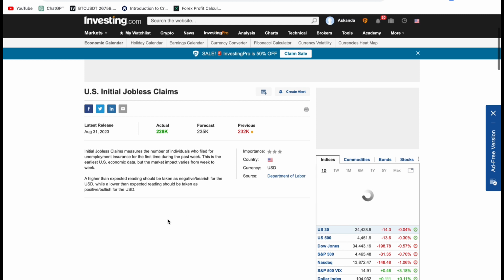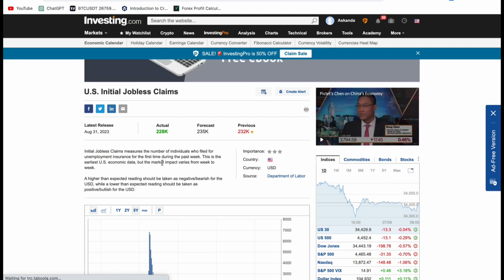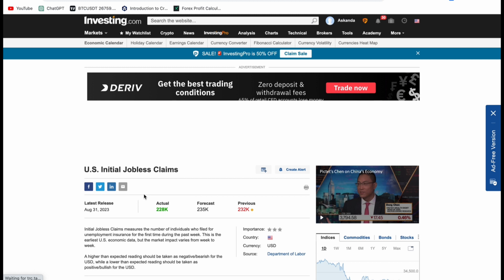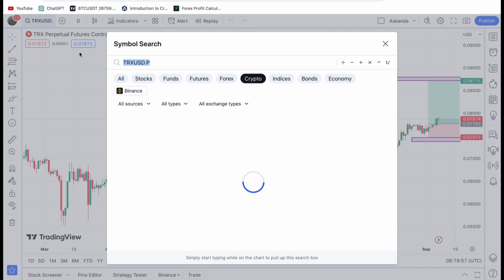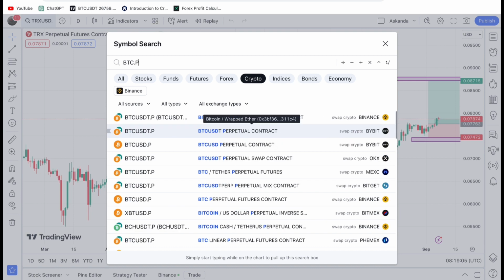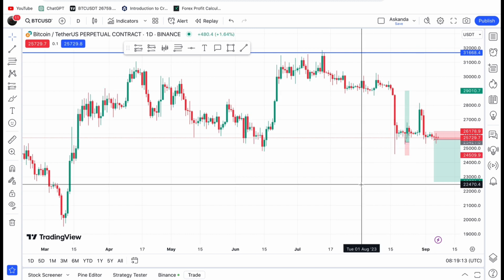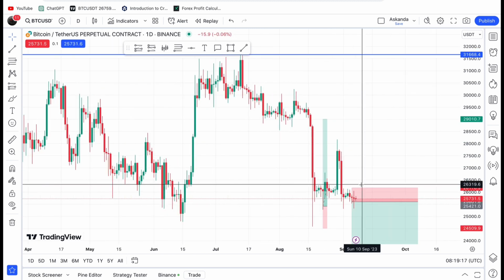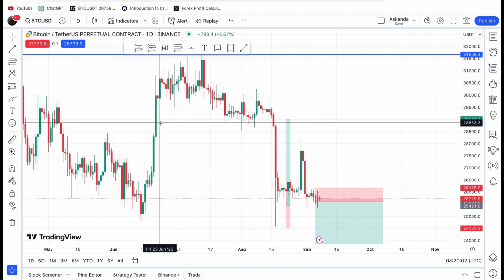The Ultimate Cryptocurrency Trading Fundamental Analysis Course for Beginners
In this video, I'm thrilled to introduce "The Ultimate Cryptocurrency Trading Fundamental Analysis Course for Beginners." Whether you're new to the crypto world or looking to refine your trading skills, this course is designed to provide you with essential knowledge and insights to make informed investment decisions. Join me on this educational journey as we explore the fundamentals of cryptocurrency trading together.

You can follow me (Askanda) on social media for more updates on:

Intagram: yaskandaru
Binance Feed: Askanda
Twiter(X):Askanda18